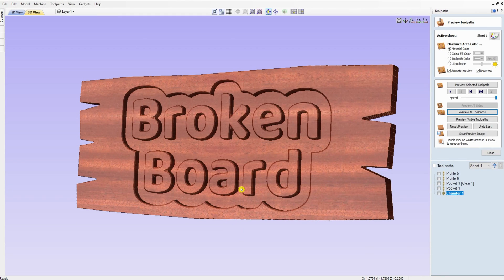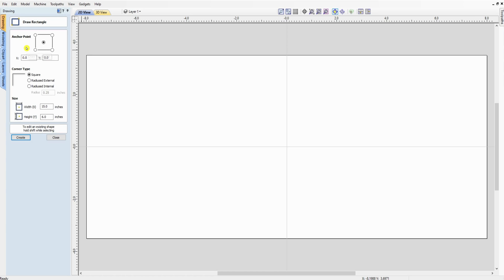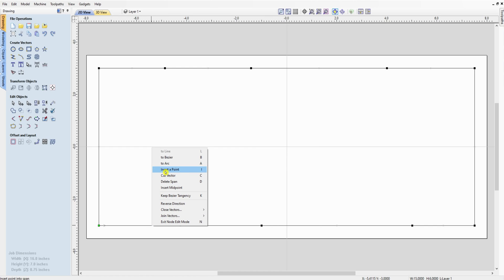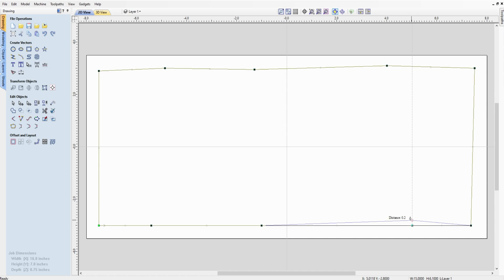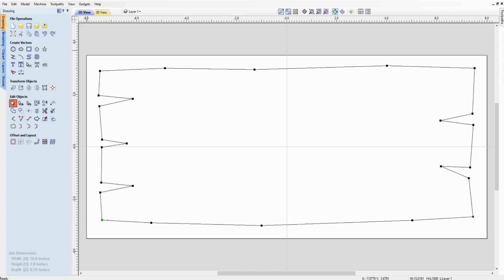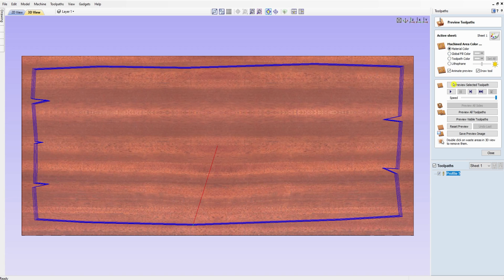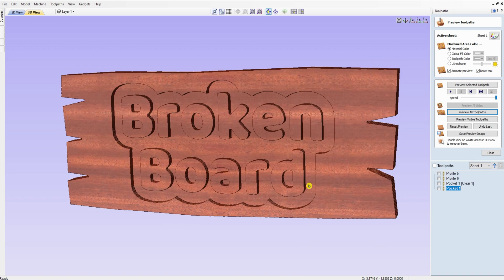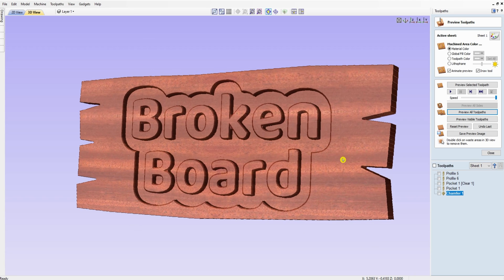How to Make Broken Board with a CNC Router using VCarve Pro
I show you how to create a rustic or broken board or sign using VCarve Pro.  You can design your project in Vectrics VCarve and then run it on a CNC Router such as the Onefinity woodworker or the Longmill. I am using Vectric’s VCarve Pro, but this method will also work in VCarve Desktop and Aspire.   I will follow this video with another showing you how to save this broken board effect in template so you don’t have to create it every time you want to make this type of board.